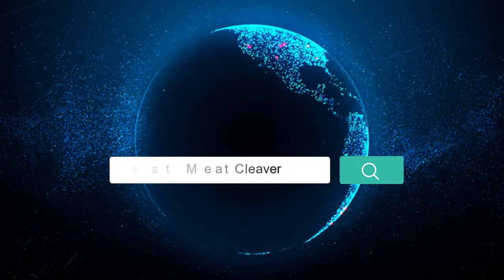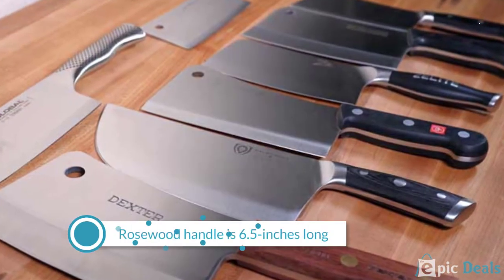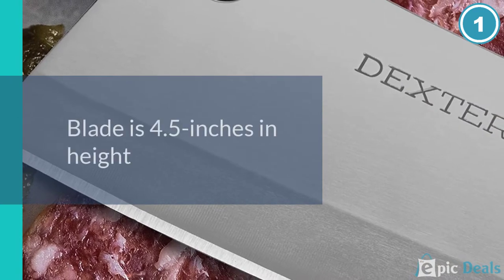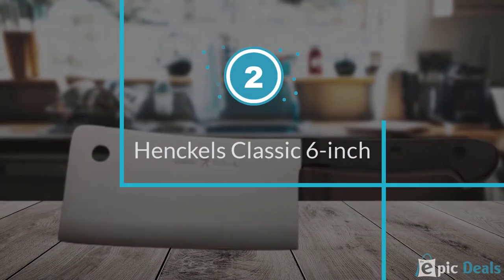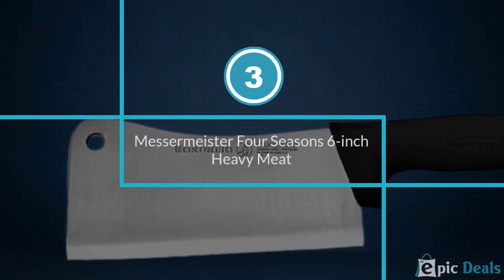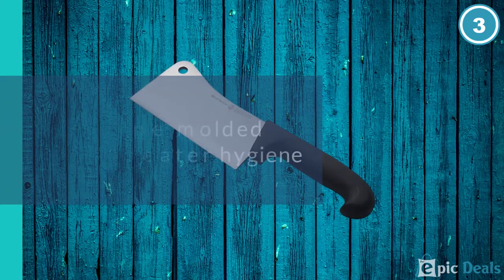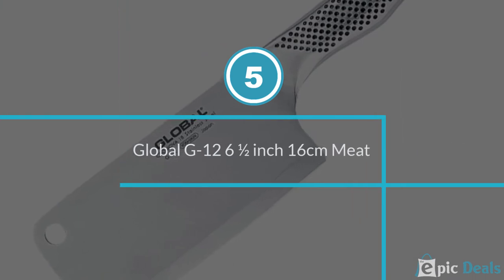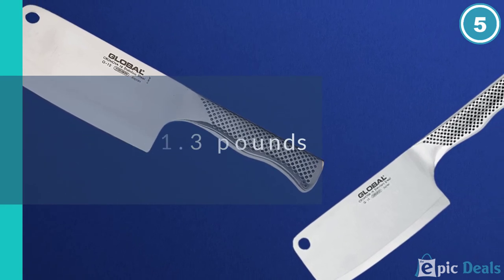Top 5 Best Meat Cleaver Review in 2023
Best Meat Cleaver mentioned in this video-
0:37 1. Dexter-Russell (S5288) 8″ Heavy-Duty
1:28 2. Henckels Classic 6-inch
2:14 3. Messermeister Four Seasons 6-inch Heavy Meat
3:02 4. Wusthof 6-inch Classic Cleaver
3:48 5. Global G-12 6 ½ inch 16cm Meat

What is the Best Meat Cleaver?
Maybe you are searching for a top Meat Cleaver. I know it's a very frustrating part to find the best one. To help you in this part, We analyze as many products as we can, read countless reviews, and pick the epic deals for you.

WHAT WE DO:
We research over the internet for a particular product and make a video on some best items for you considering quality, brand, and budget.

Some parts of this video may be collected from manufactures and other sources. I'll accommodate you for sure.